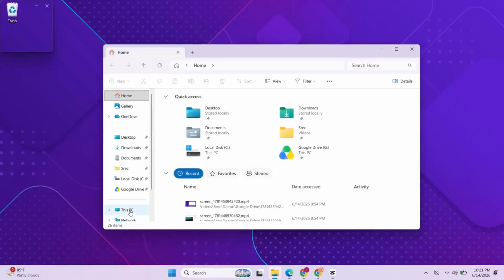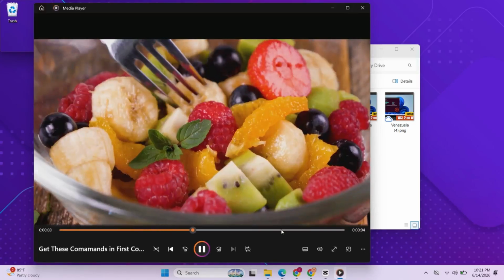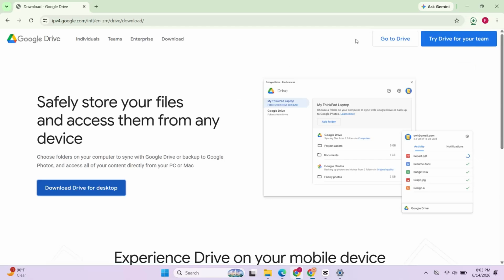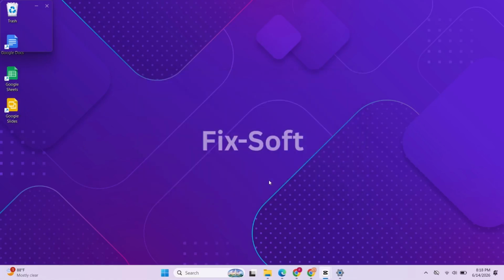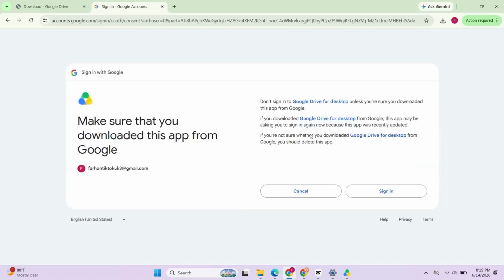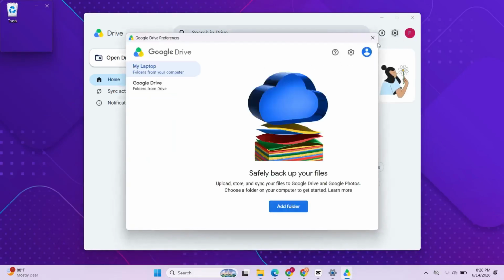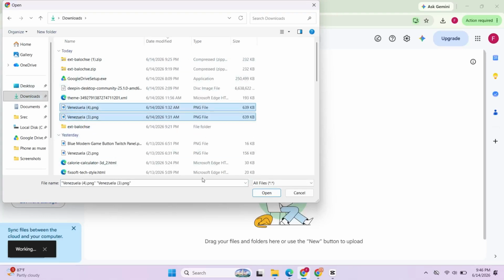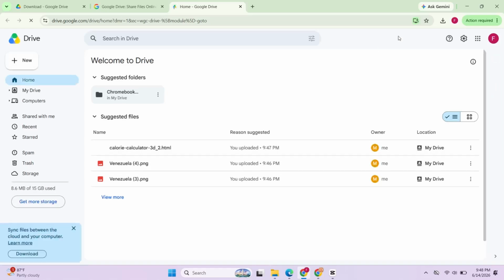Setup Google Drive as Local Disk Drive on Windows | Access Google Drive from File Explorer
Want to access your Google Drive files directly from File Explorer just like a local hard drive? In this step-by-step tutorial, I'll show you how to add Google Drive as a local drive in Windows using Google Drive for Desktop.

By setting up Google Drive on your Windows PC, you can easily access, upload, download, and manage your cloud files without opening a web browser. This setup is especially useful if you work across multiple computers or laptops, as your files can automatically sync between devices. Simply add a file on one PC, and it will appear on your other connected devices through Google Drive.

In this guide, you'll learn how to:
✔ Download and install Google Drive for Desktop
✔ Sign in with your Google account
✔ Access Google Drive from File Explorer
✔ Use Google Drive like a local drive in Windows
✔ Sync files between multiple PCs and laptops
✔ Manage cloud storage more efficiently

Whether you're using Windows 11 or Windows 10, this method makes accessing your Google Drive files faster and more convenient.

📌 FAQ
Q1: Can I use the same Google Drive account on multiple computers?
Yes. You can sign in to the same Google account on multiple PCs or laptops, and your files will sync automatically across all connected devices.

Q2: Do I need an internet connection to access Google Drive files?
An internet connection is required to sync files with Google Drive. Some files may be available offline if you've configured offline access.

Q3: Does Google Drive for Desktop work on Windows 10 and Windows 11?
Yes. Google Drive for Desktop supports both Windows 10 and Windows 11.